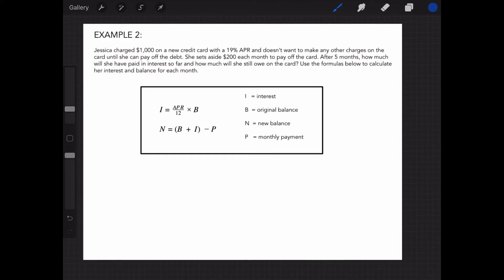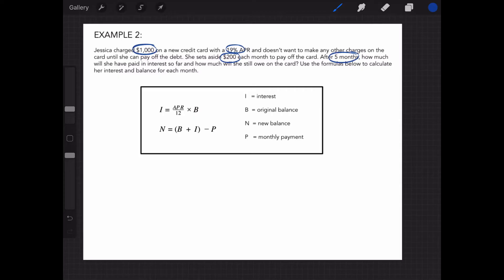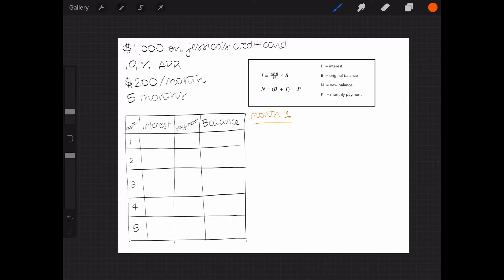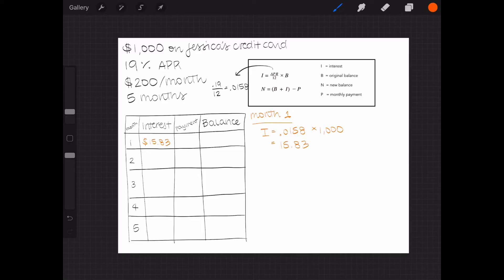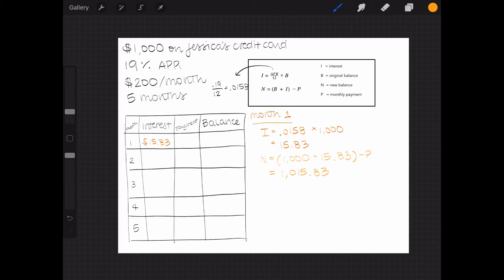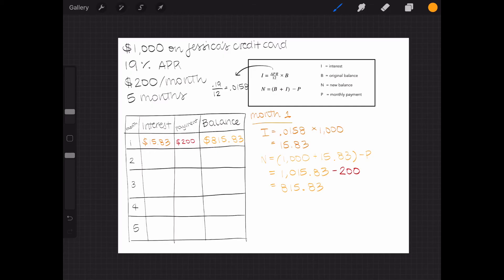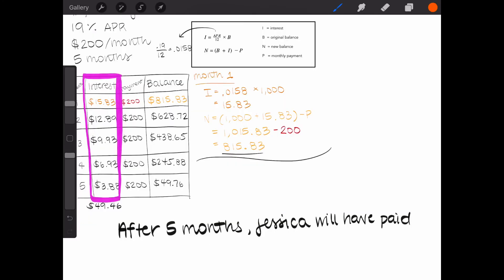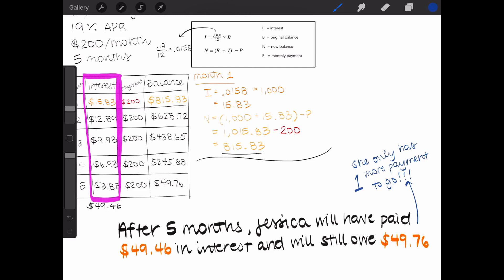[PRACTICE IT] MATH: The Cost of Minimum Payments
Paying the minimum on a credit card can feel a bit like running on a treadmill - you will keep chasing that balance but won’t get very far! In this activity, you will learn how compound interest works by comparing monthly interest and credit card balances to see just how costly making only the minimum payments can be.